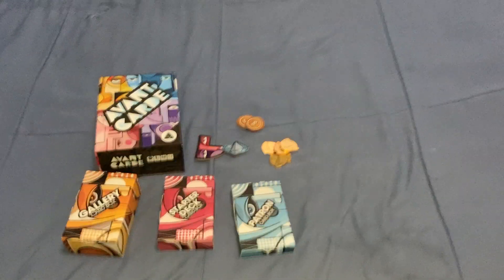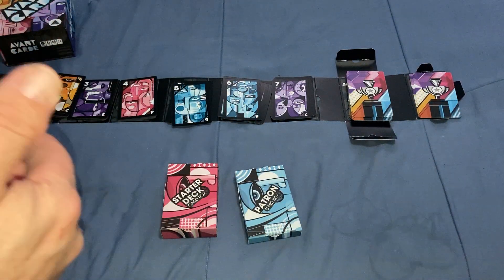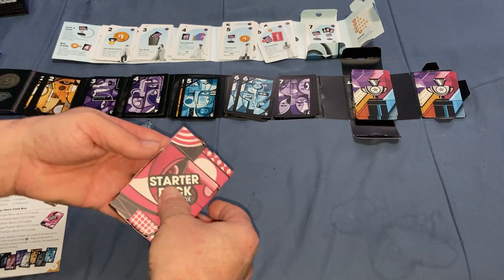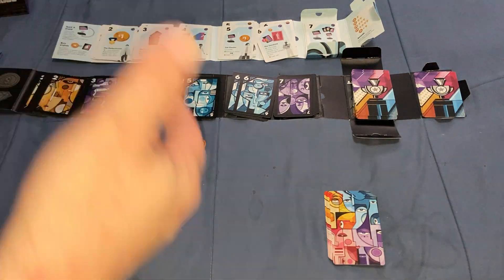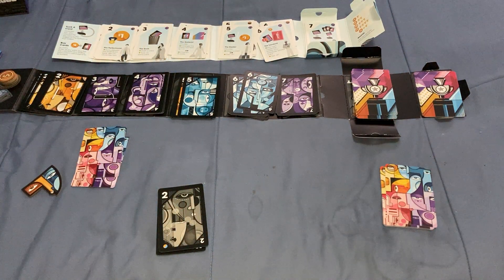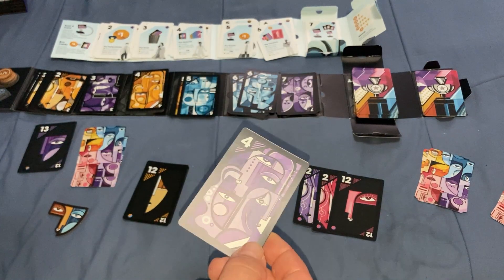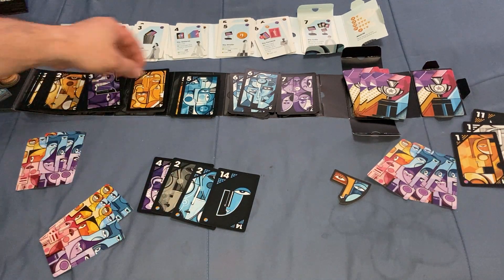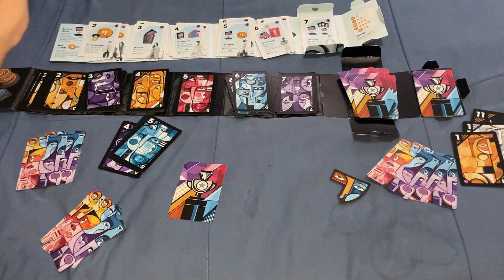Avant Carde How To Play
Really cool deck building game of sorts.

Want to send me something? Here is my PO address:
Victor Miranda
Canada

Card Game
Deck Review
How To Play
Unboxing
Board Game
Cartamundi
USPCC
Board Game Geek
Kickstarter